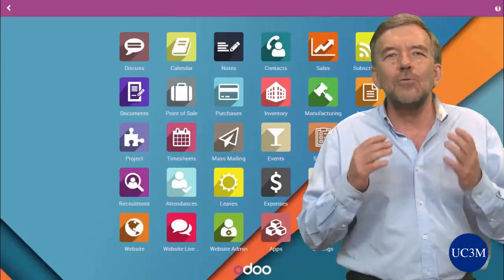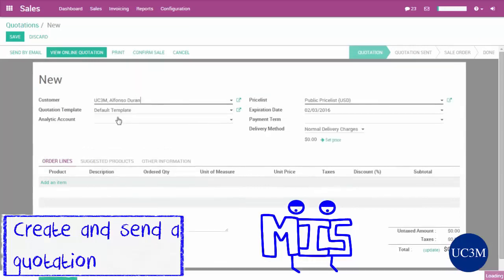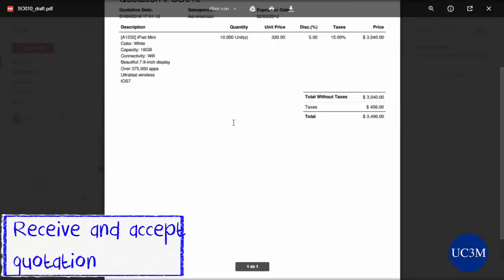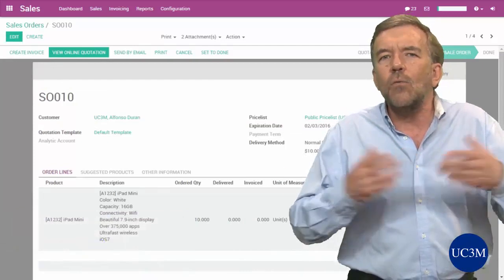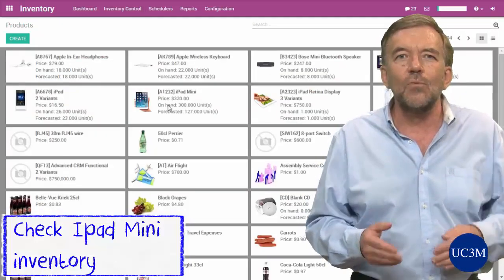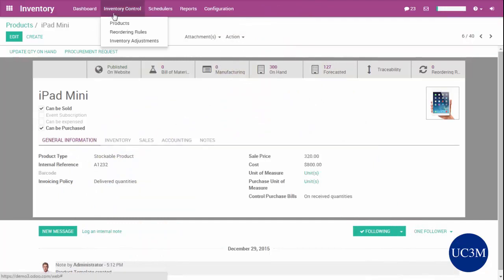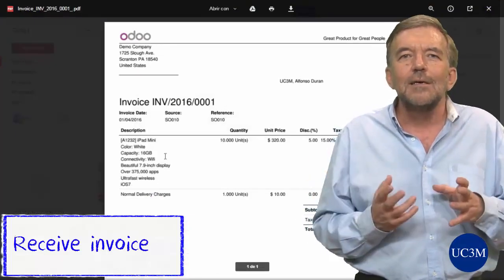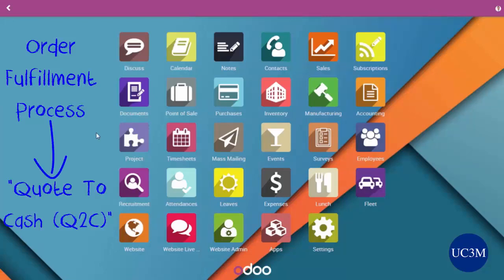edX MIS 4-09: ERP hands-on session II